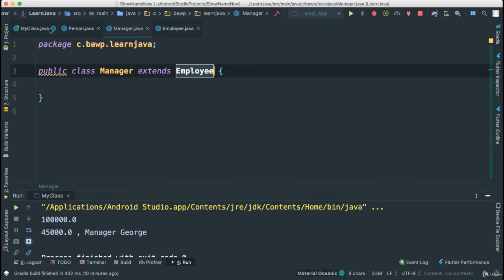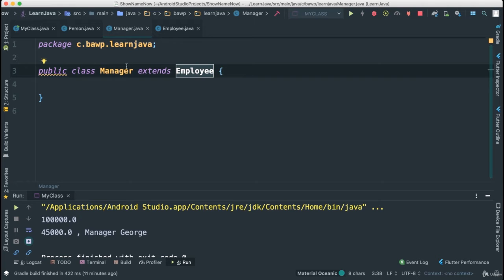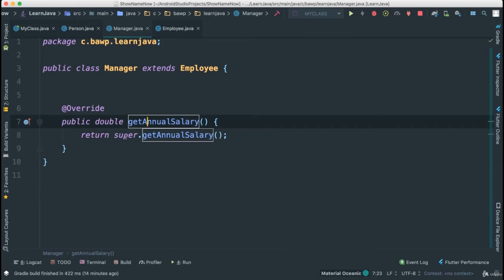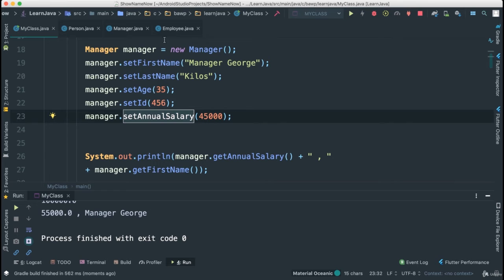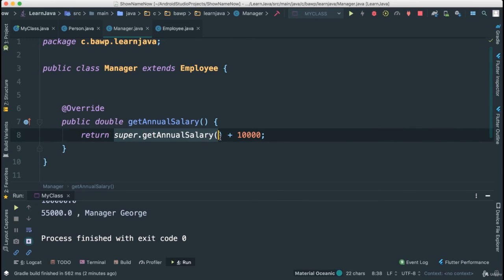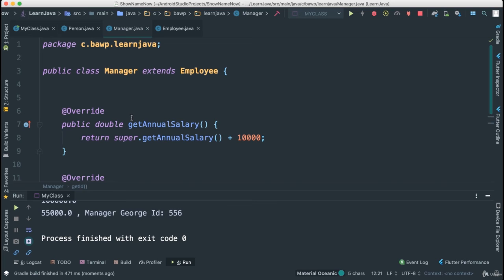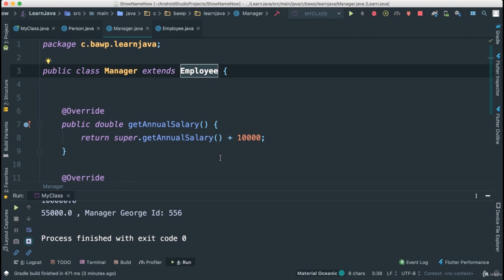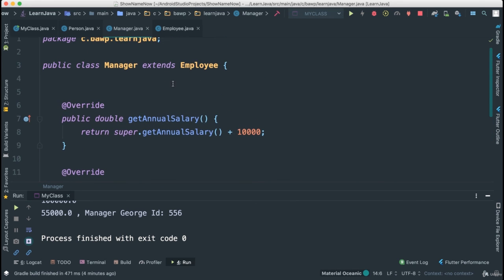Chapter - 6 || Overriding Super Class Methods || #34